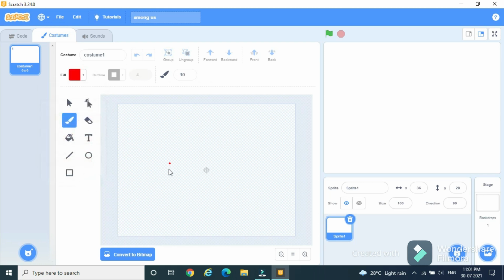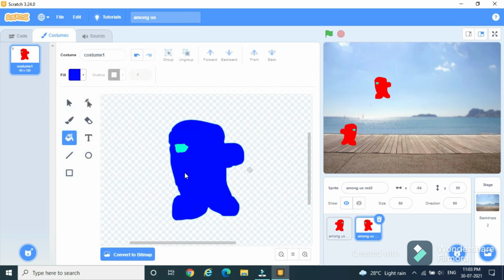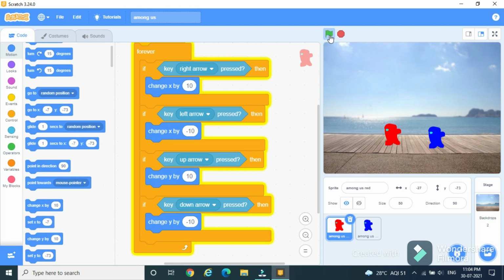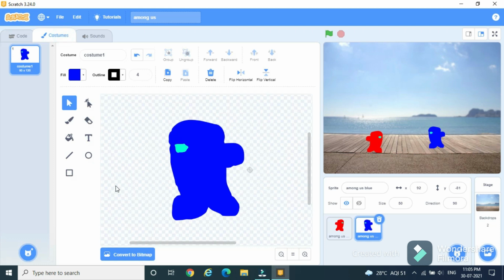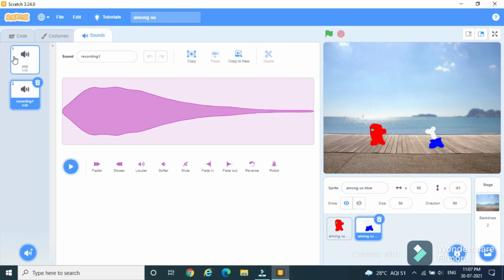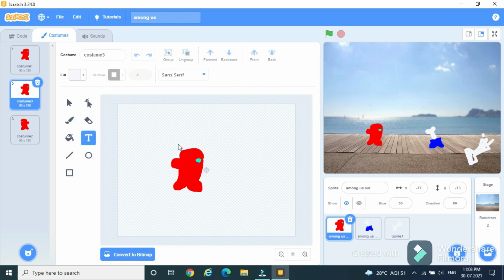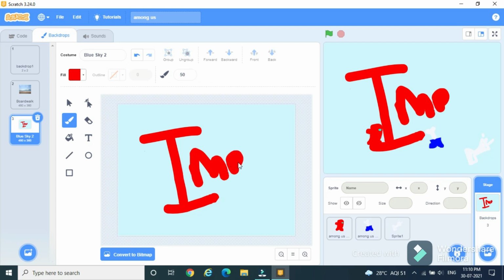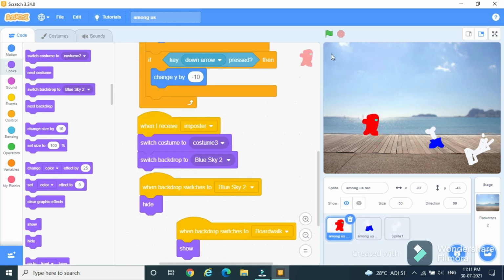Create Among Us In Scratch | Scratch Programming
Create Among Us In Scratch.

Among us ko Scratch pe banana sikhiye.